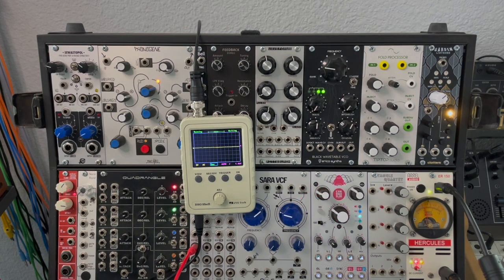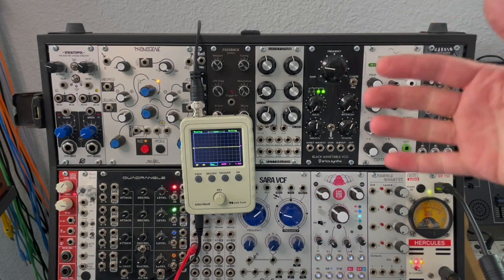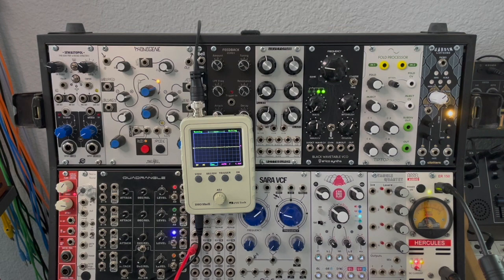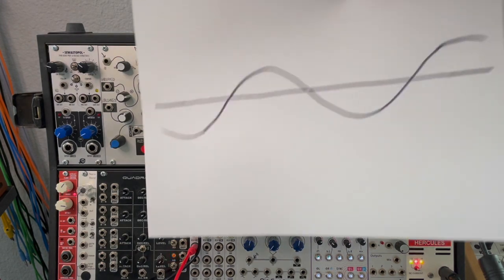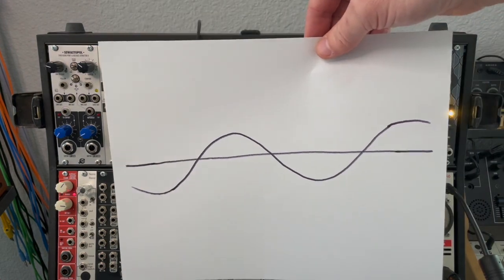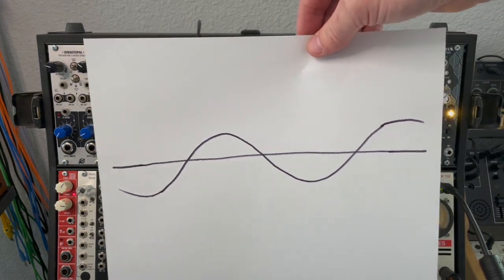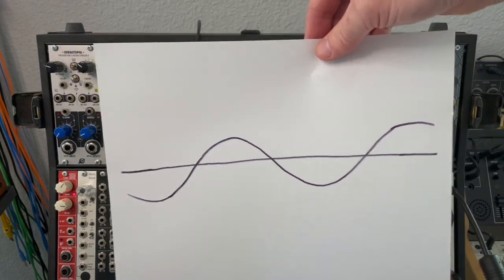What Does an Oscillator Do? (Modular Synth 101 | Part 3)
Continuing with this series on modular synthesizers, I take a look at the VCO (Voltage Controlled Oscillator). It is the primary sound generator in most synthesizer and I demonstrate both analog and digital variants.